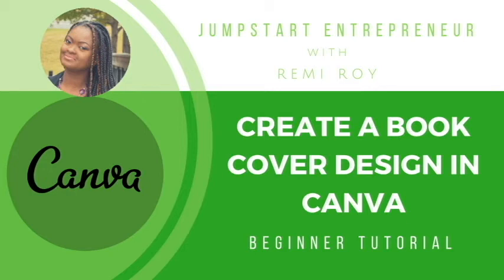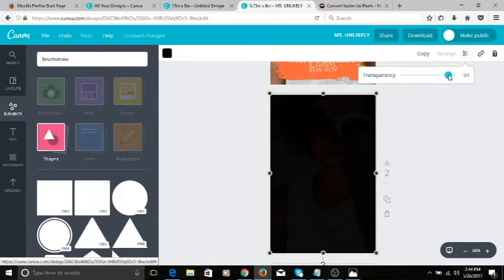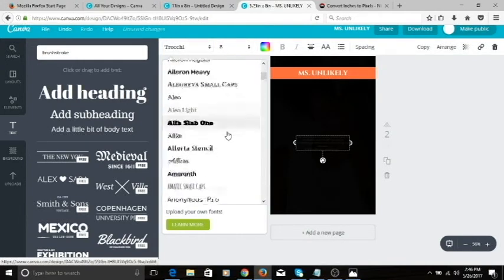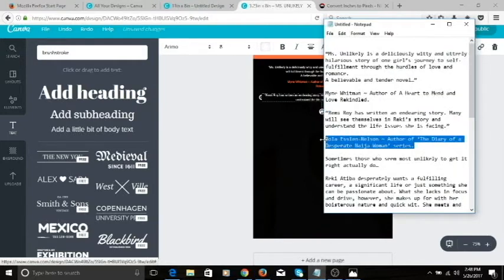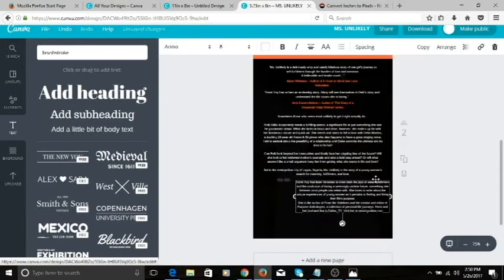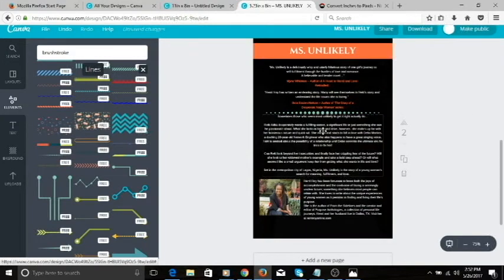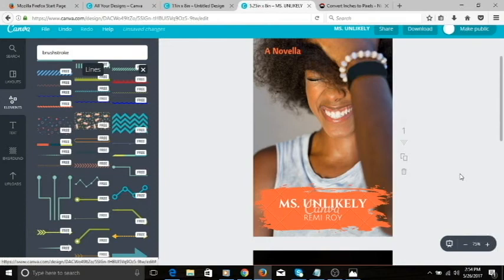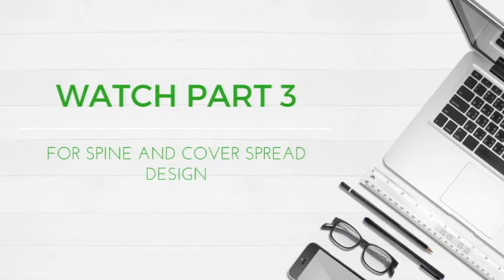How to Create a Book Cover Design in Canva Part 2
For authors. Want to save money on book cover design? Do it yourself! With Canva. In this tutorial, I show you how I created my book cover for my first book Ms. Unlikely using the best design software for non-designers ever!

Want specific tutorials? Tell me what you want to see next.